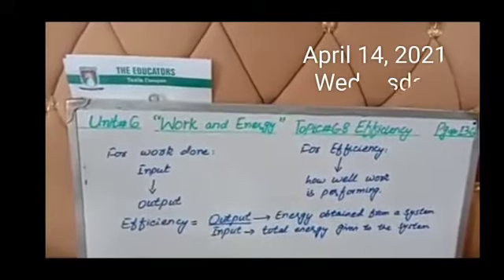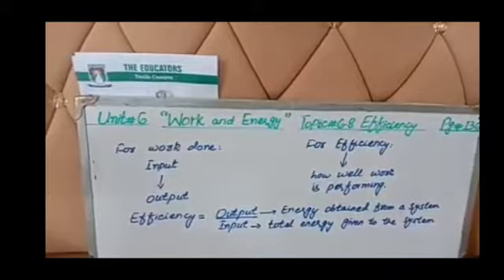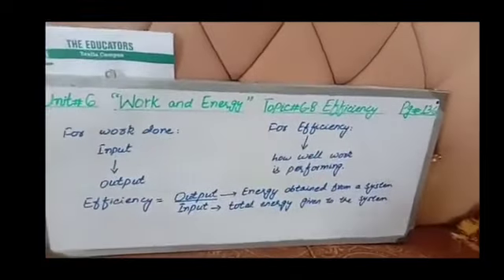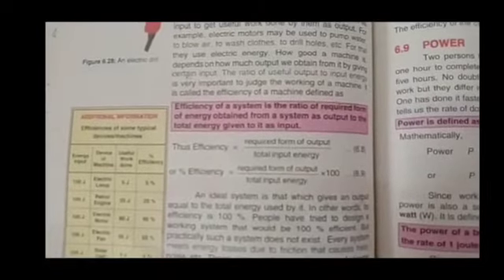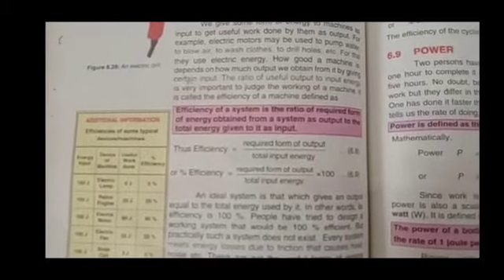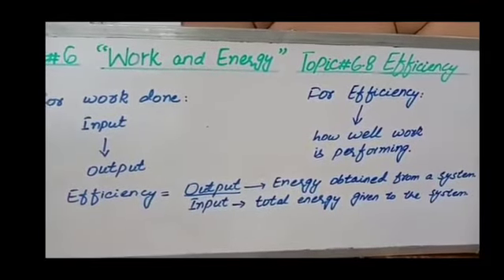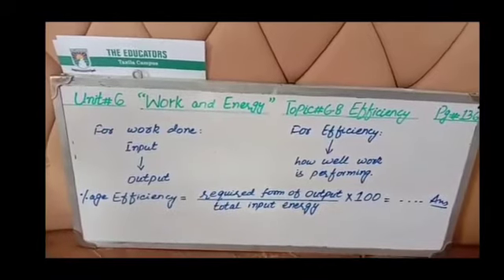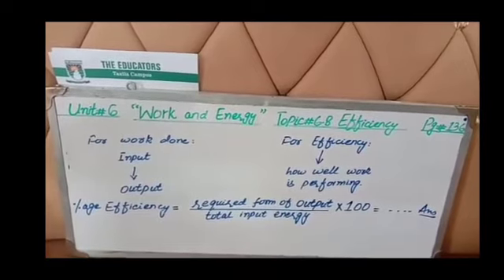Class: 9th A,,Subject: Physics,,Unit 6: Work and energy,,,Topic: 6.8 Efficiency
Teacher: Ms. Amina